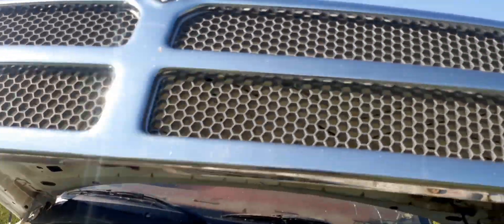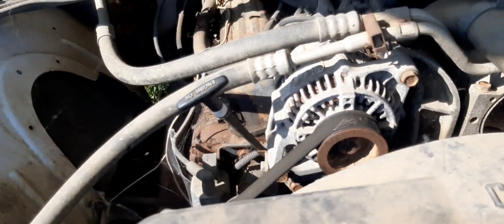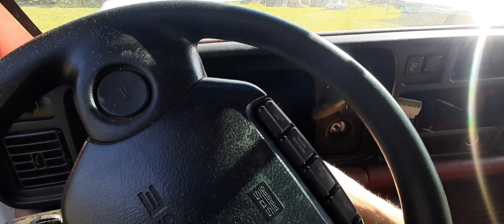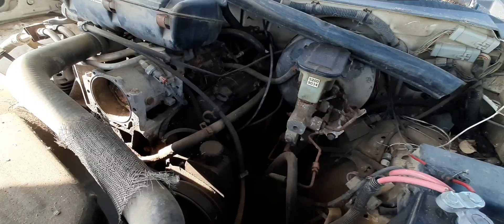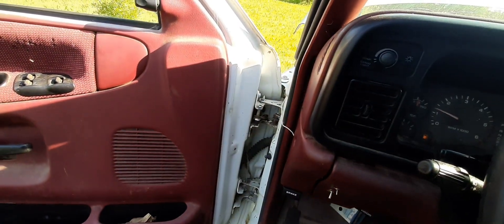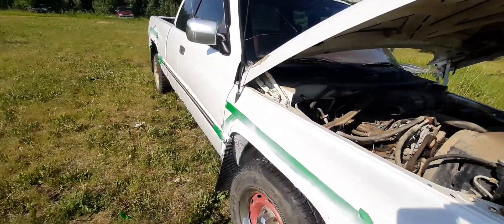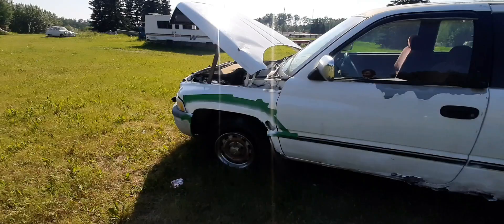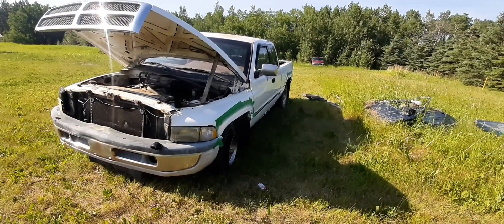RESCUING AN OLD DODGE TRUCK!!! PART 2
Rescuing my dad's old DODGE TRUCK.

Making it great again!!